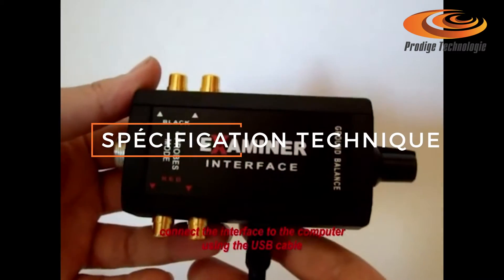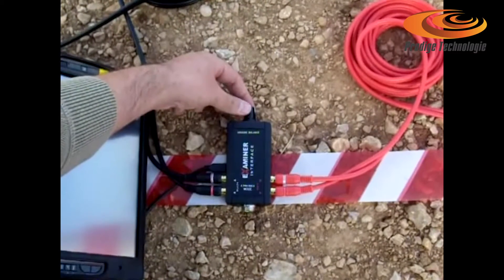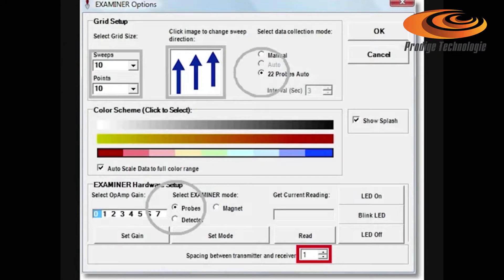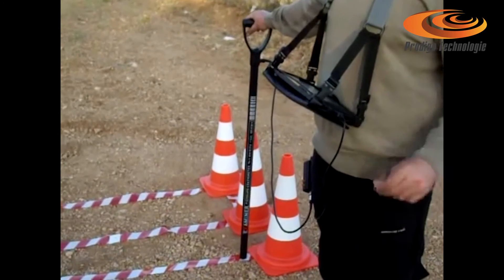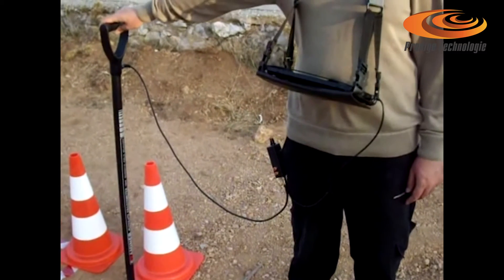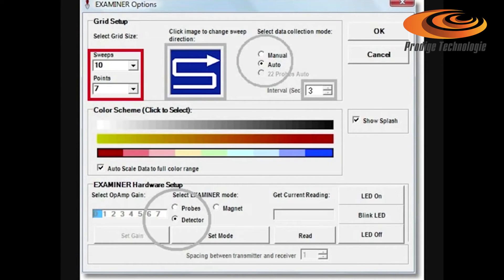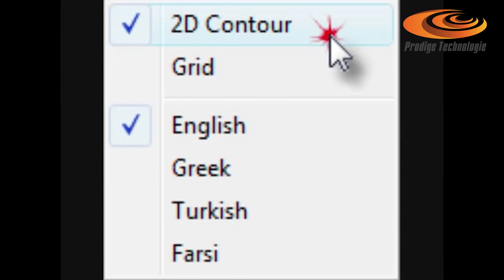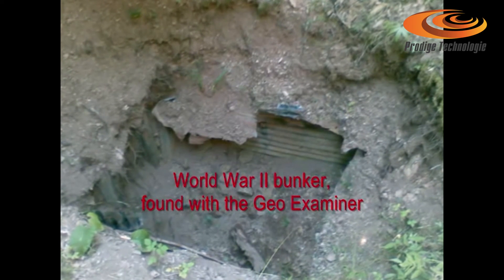GEO Examiner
L'examinateur Geo est un dispositif géophysique en temps réel pour la détection d'objets profonds souterrains jusqu'à 40 mètres. L'examinateur Geo est un 9 « TFT portable tablet PC avec pavé tactile et affichage dans l'environnement windows 7. L'écran TFT du dispositif peut être utilisé facilement avec vos doigts, ou avec le stylet affichage fourni. Contrairement à presque tous les appareils géophysiques disponibles, vous n'êtes aucun portable avait besoin de plus. Vous pouvez enregistrer sur votre tablette Geo examinateur qu'analyse PC 1000.